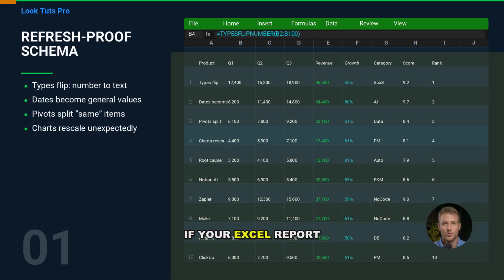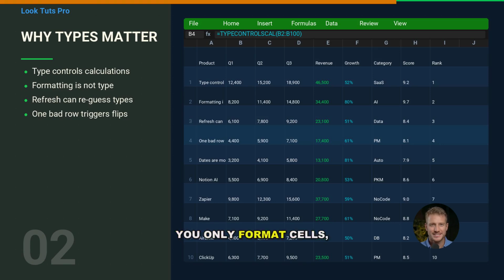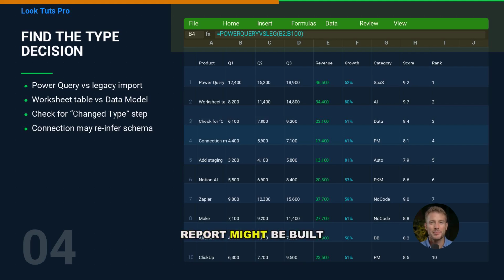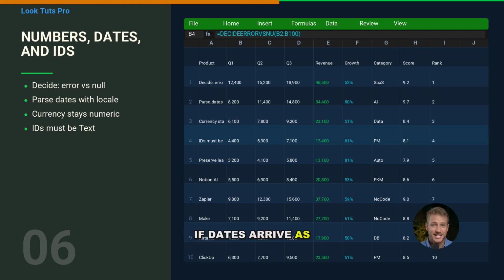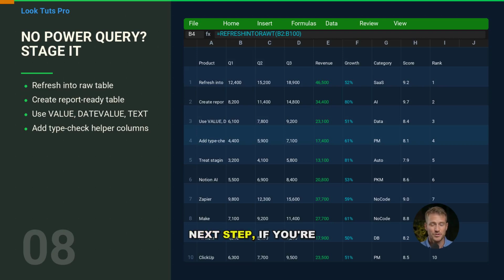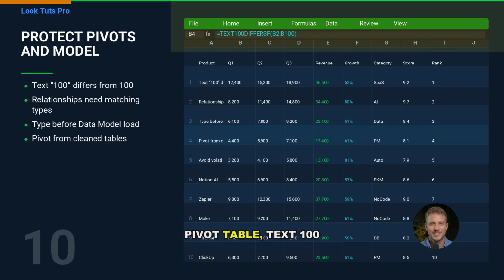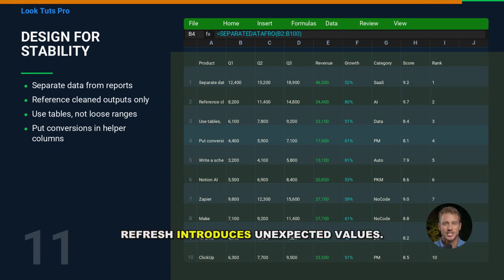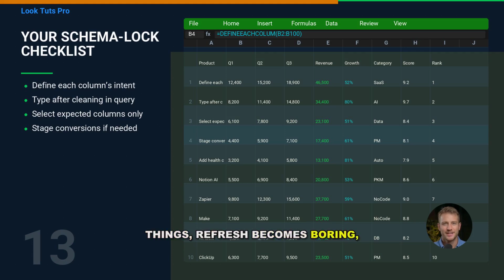Excel External Data Refresh Changes Column Types: Lock Schema to Prevent Broken Reports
External data refreshes can silently change column types in Excel, turning reliable reports into broken pivots, wrong totals, and unstable charts. This presentation shows how to lock schema by enforcing types at the right stage, stabilizing column shape, and adding lightweight validation that catches drift early. You’ll learn practical options for Power Query setups and for legacy connections where Excel keeps re-guessing types. Build refresh pipelines that stay predictable even when source data gets messy.

⏱️ Chapters:
00:00 Refresh-Proof Schema
00:53 Why Types Matter
01:59 What Causes Type Flips
03:02 Find the Type Decision
04:02 Lock Types in Power Query
04:59 Numbers, Dates, and IDs
06:01 Stabilize Column Shape
07:01 No Power Query? Stage It
07:55 Add Data Health Checks
08:51 Protect Pivots and Model
09:52 Design for Stability
10:51 Troubleshoot in Minutes
11:48 Your Schema-Lock Checklist
12:51 Conclusion & Outro